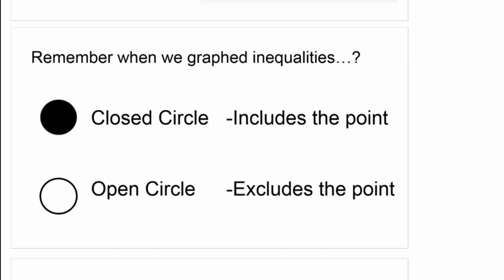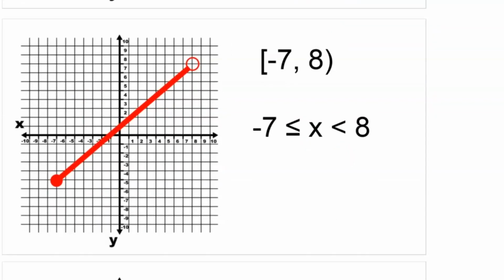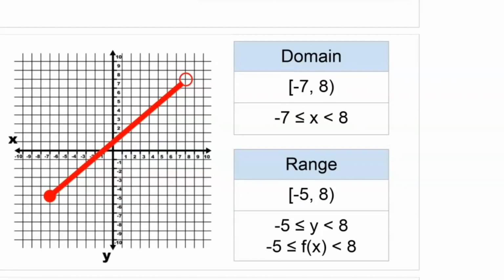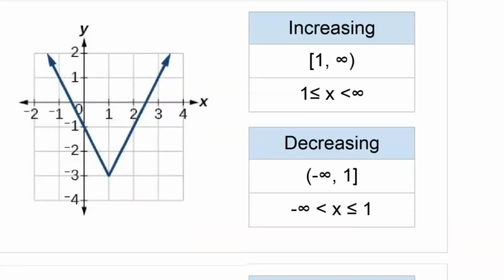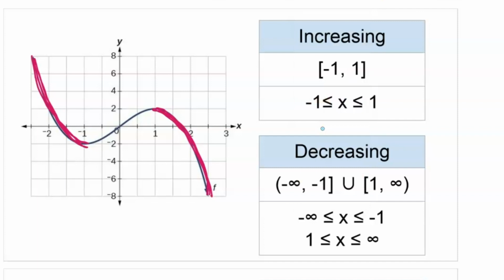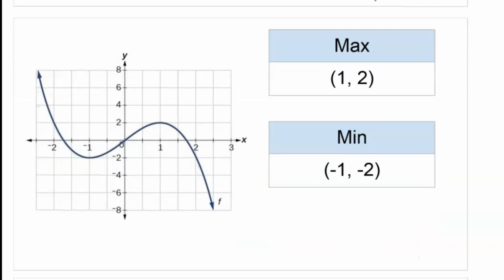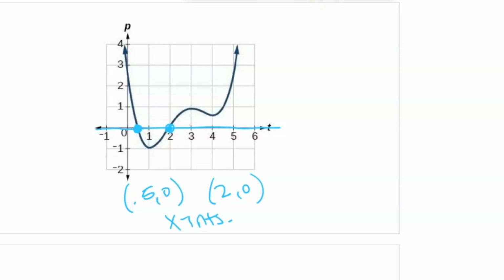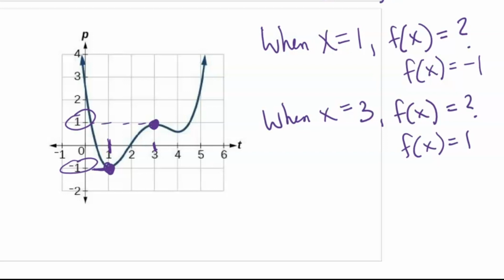Graphs and Interpreting Key Features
This video teaches how to interpret key features of graphs, including domain and range, x and y intercepts, maxes and mins, end behavior, and how to find values of x and f(x).

I used to teach high school math, and now I am making math videos to help students understand math concepts.